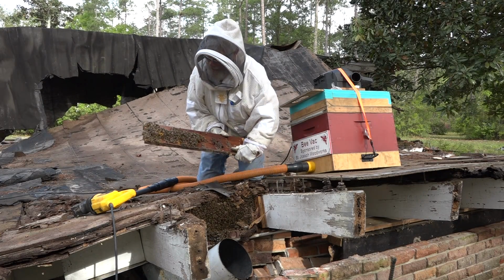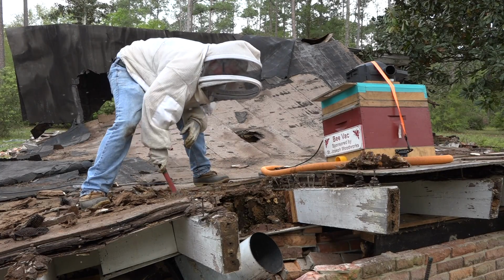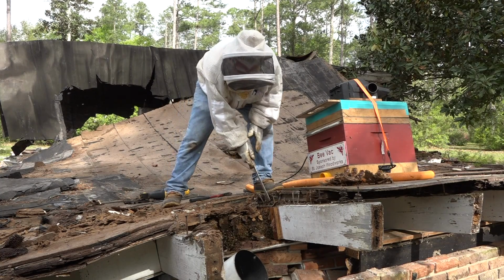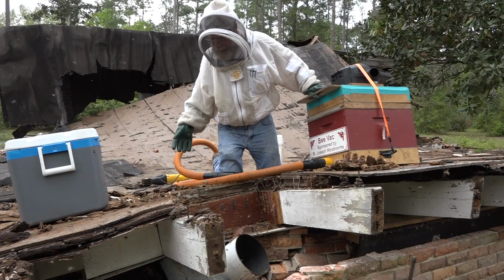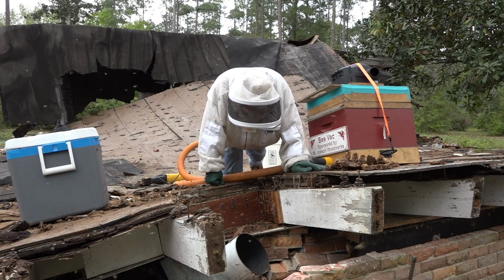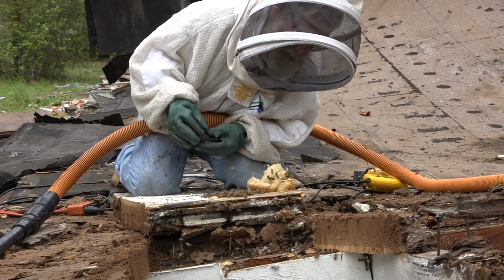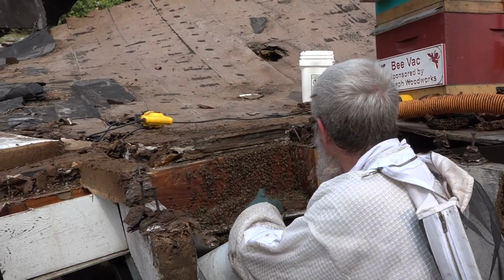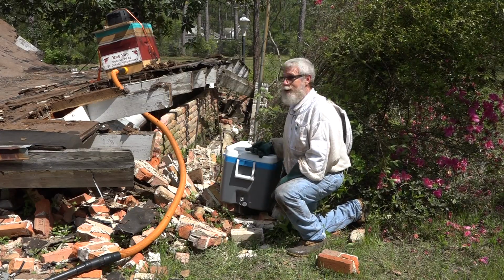How could anything have survived this disaster?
First,I have to apologies for having the headphone wire in the picture for the first few minutes, it was very distracting, and Charlie has sworn it will never happen again. Second, with the coronavirus running crazy here in Louisiana, especially in the New Orleans area, I have to suspend the removals I have scheduled until things level off, and as it stands, I have 9 to do right now. Not to worry about videos though, I have a few cut outs from last year I never posted as well as a wax rendering video I have been working on for the last 3 weeks. I'm confident that there will be no interruptions in my Friday posts, they just may be older material.

On this removal Good Time Charlie and I head to Lacombe, La. to remove bees from a house that was being torn down. After discovering the bees during the demo, Wreck it Ralph had nothing to do with that, I was asked if I could remove them and that the homeowner would like them to start his bee keeping career. Being that I'm always willing to help a beginning bee keeper, I jumped at the chance to lend a hand.

As it turned out, it was a pretty good adventure, and the bees were successfully removed with surprising little difficulty and now reside with Chad, the new bee keeper. The queen did put up a bit of resistance, but in the end, she was won over by my persistence and the grace of God.

I hope all are well and taking the necessary precautions during these difficult times. I continue to pray for all who are suffering now and will suffer due to the strains this virus has put on our economy. God's peace.              Mr. Ed